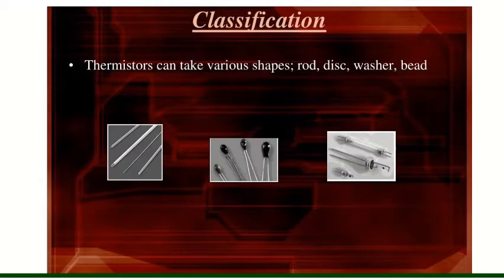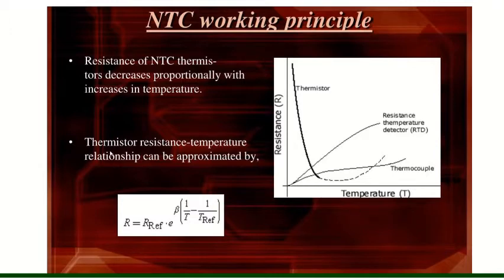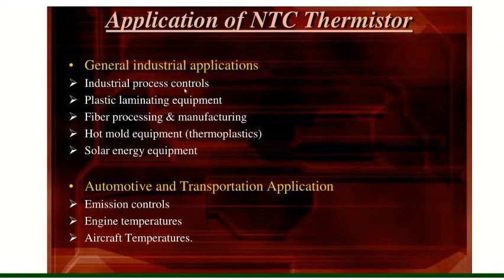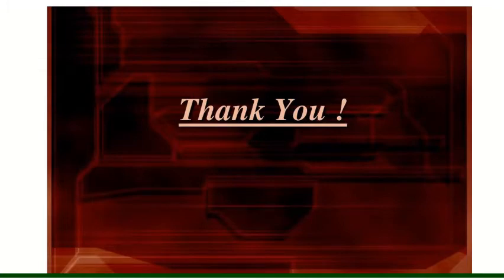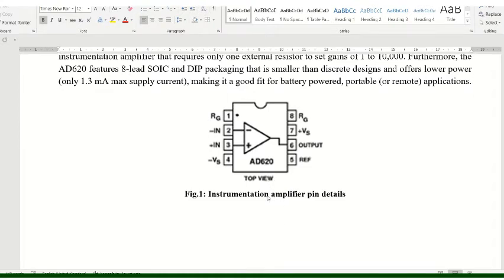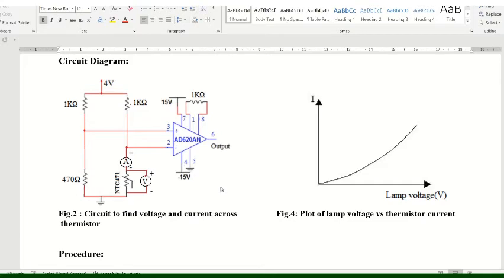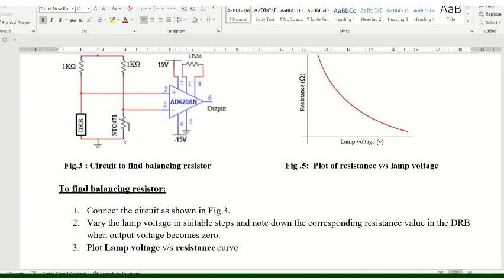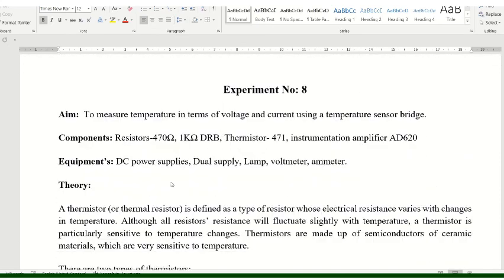Expt No 8 Temperature Sensor Bridge